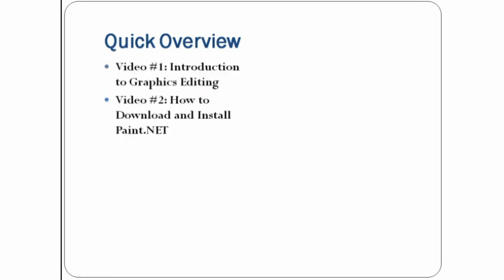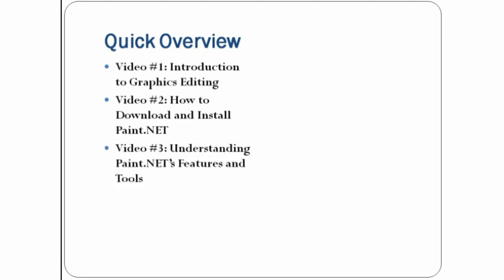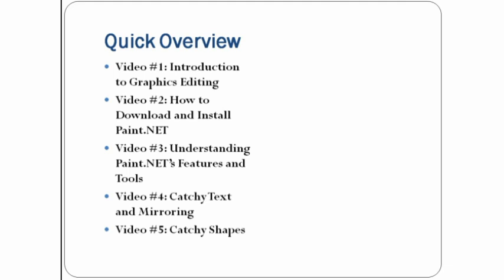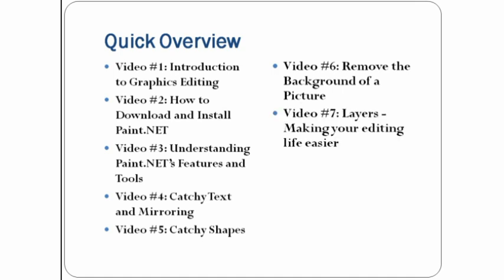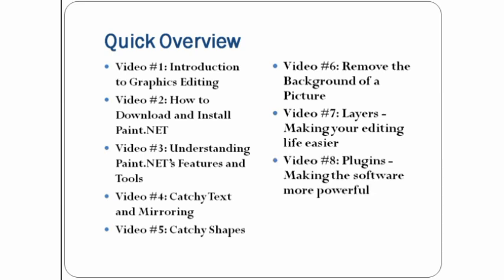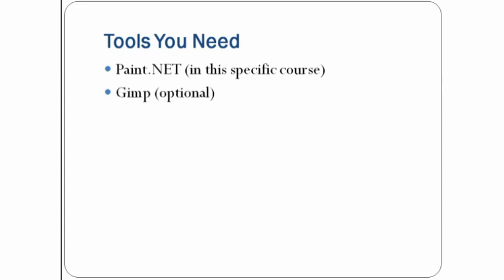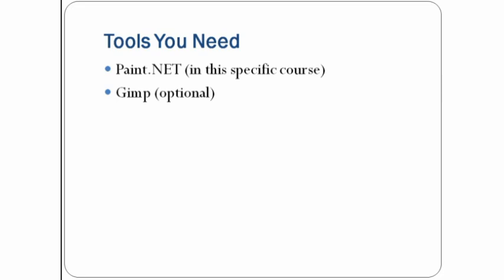Part 1: Easy Graphics: Simplifying Visual Design for Everyone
Creating compelling visuals doesn’t have to be daunting. Easy graphics empower individuals and businesses to produce professional-quality designs with minimal effort and technical expertise. Whether you’re crafting social media posts, designing a logo, or enhancing a presentation, accessible tools and techniques make graphic design achievable for everyone.

Modern platforms like Canva, Crello, and Adobe Express have revolutionised the design process. With user-friendly interfaces, pre-made templates, and drag-and-drop features, these tools eliminate the steep learning curve traditionally associated with graphic design software. They offer a vast library of resources, including fonts, icons, and images, allowing users to personalise designs that align with their vision.

The appeal of easy graphics lies in their versatility. Small business owners can create eye-catching advertisements, students can enhance their projects with polished visuals, and hobbyists can design for personal events like weddings or parties. These tools cater to various needs while ensuring the final output maintains a professional edge.

Moreover, accessibility to easy graphics has democratised creativity. Individuals with no formal training in design can now participate in visual storytelling, sharing their ideas with clarity and flair. The integration of AI-powered suggestions and automation further simplifies tasks like colour matching, font pairing, and layout adjustments, ensuring that users achieve balanced and cohesive designs effortlessly.

Samsung Galaxy Watch 7 40mm Bluetooth AI Smartwatch w/Energy Score